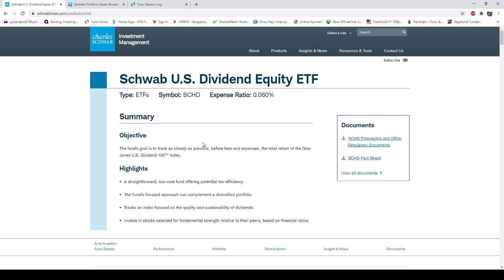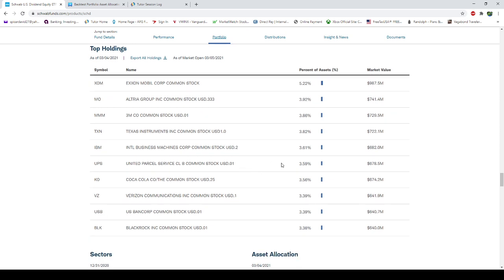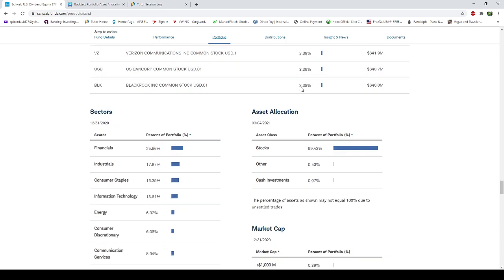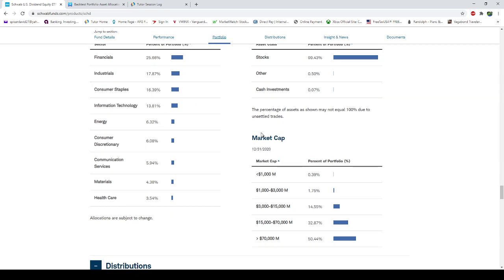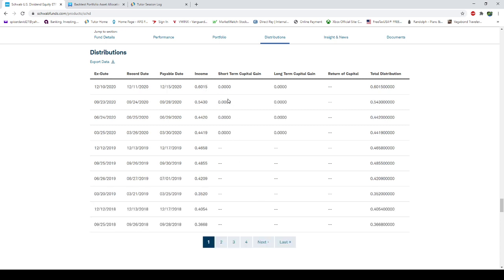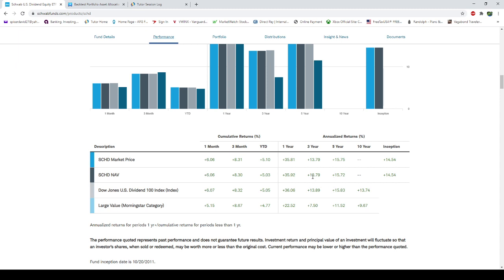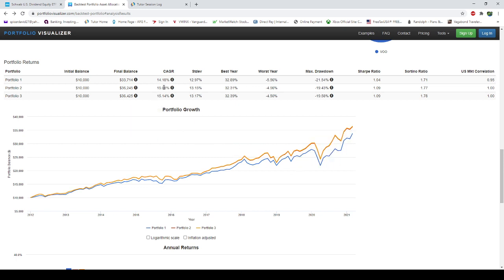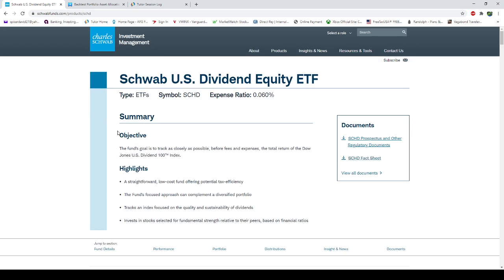ETF Evaluation: SCHD-Schwab U.S. Dividend Equity ETF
An overview evaluation of SCHD. If you are looking for income from equities but don't want to pick stocks, or are just looking for a core equity position in your portfolio, this ETF may work for you.